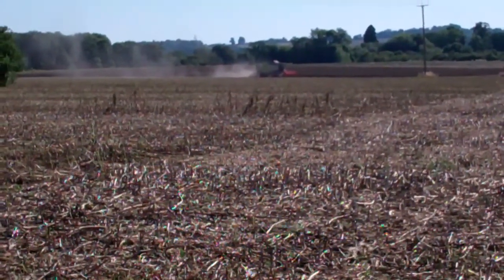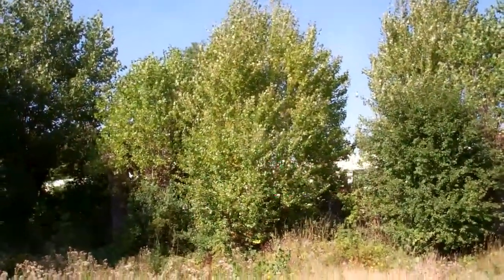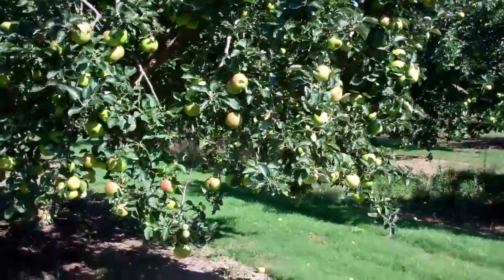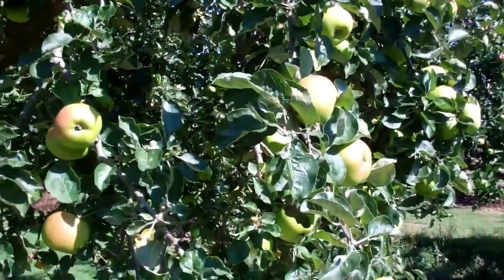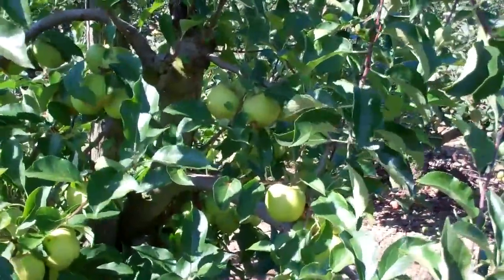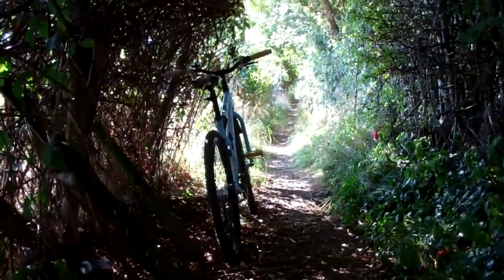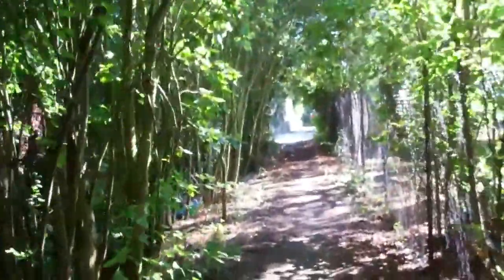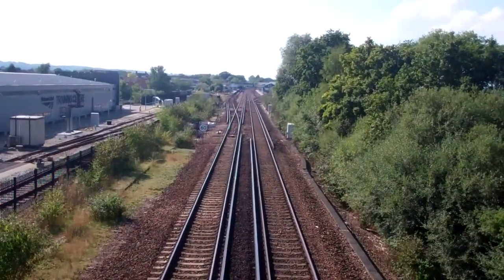THE LAST FIELDS IN PADDOCK WOOD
A quick cycle around the block to look at the last remaining green space around Paddock Wood now that it is all disappearing under housing that everybody objected to, but the Council allowed it anyway.